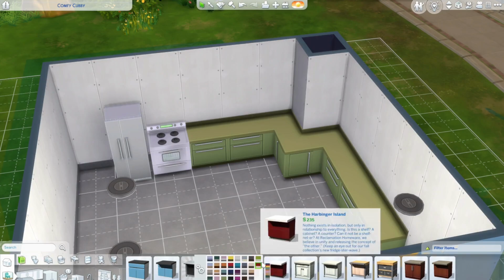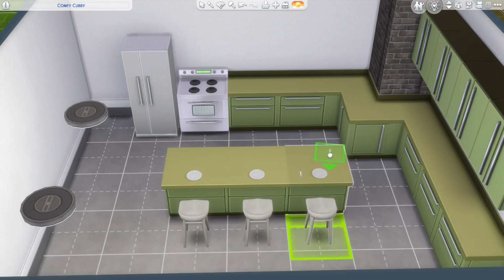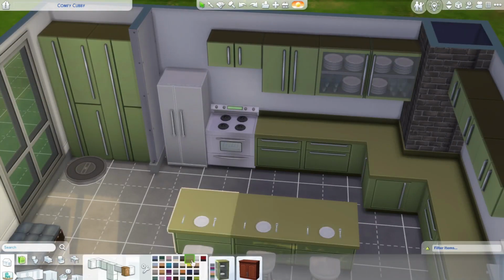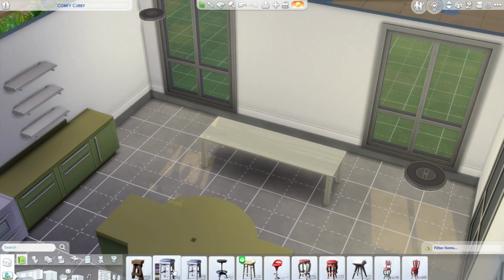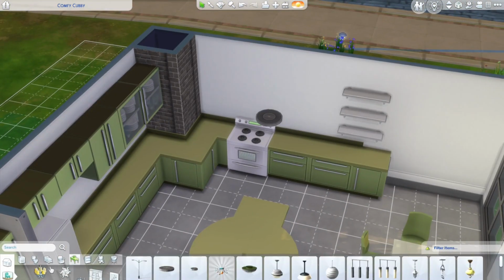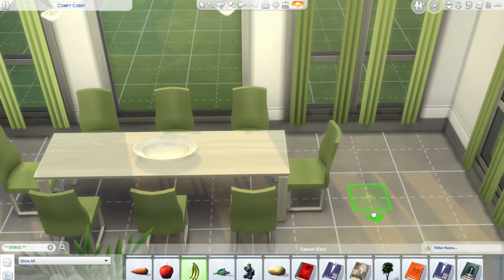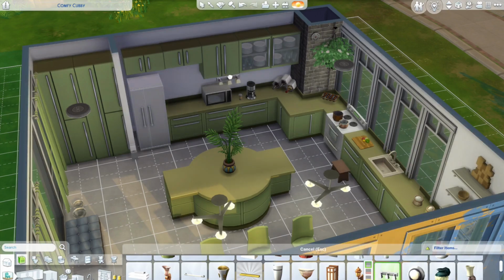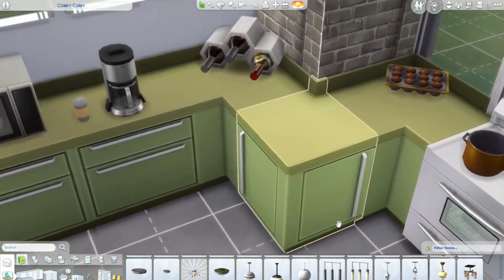building a Green Kitchen in The Sims 4// SPEED BUILD!!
hey guys im back with another video! i decided to make an all green kitchen to push myself to use more color it turned out really nice!! thank yall for watching i aprpreciate it!